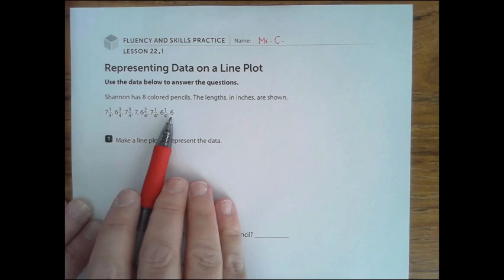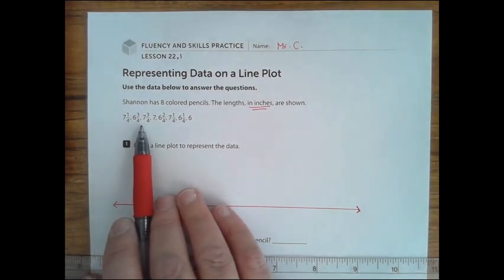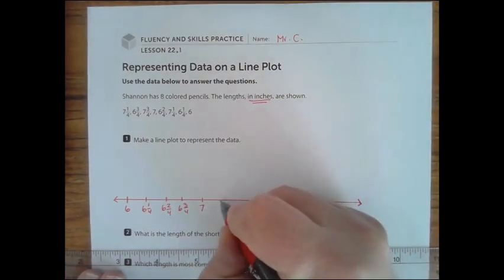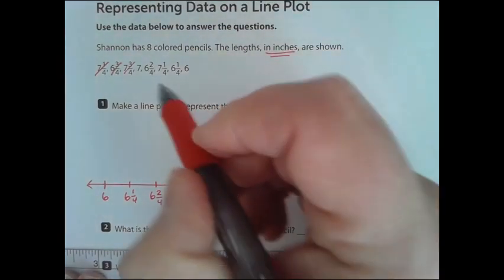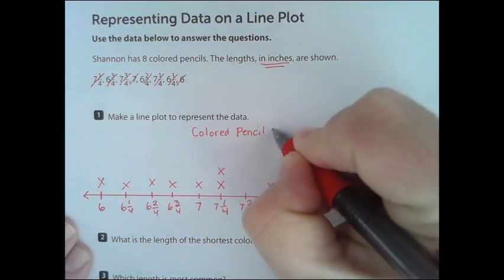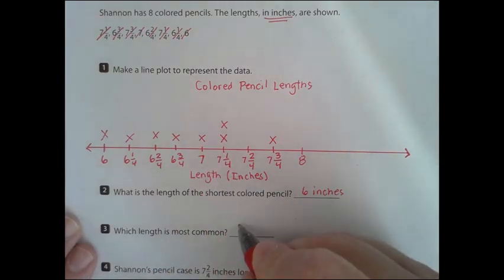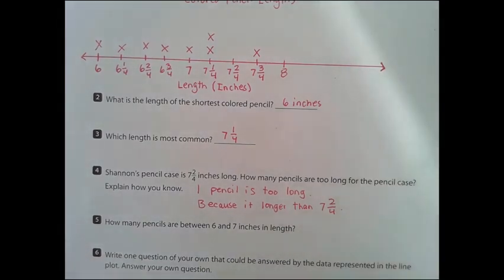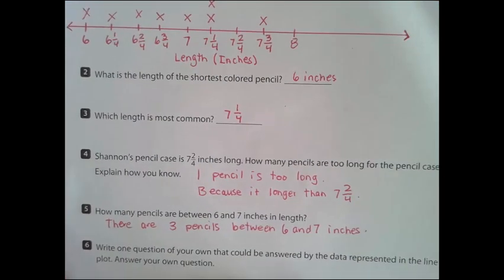Fluency and Skills Practice Lesson 22.1 Representing Data on a Line Plot